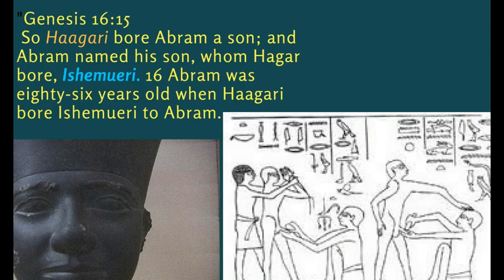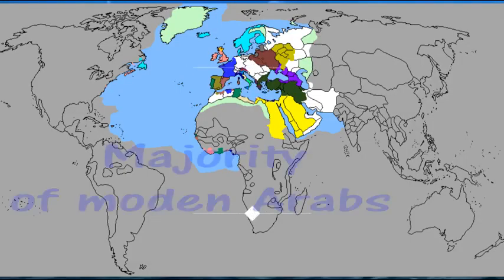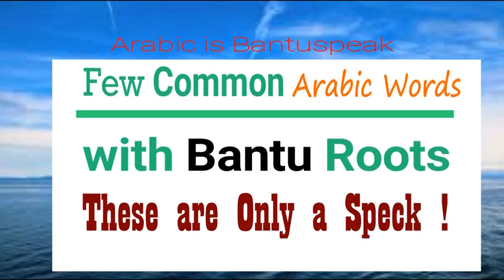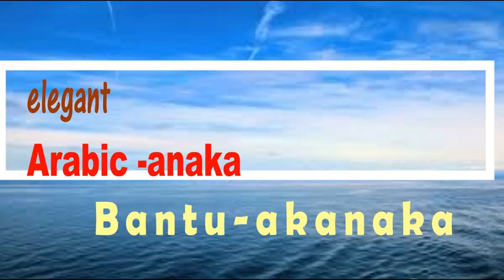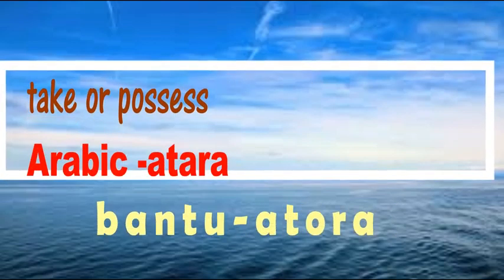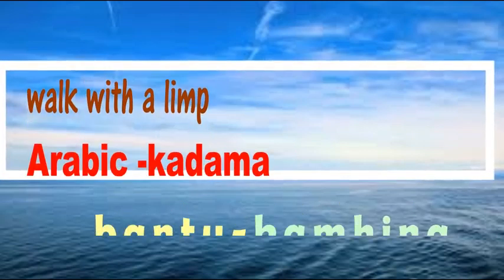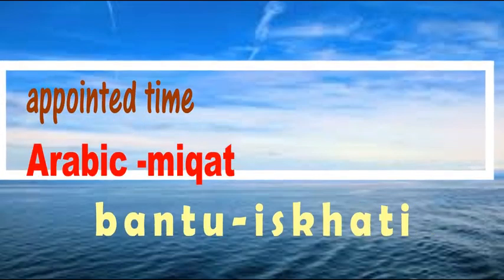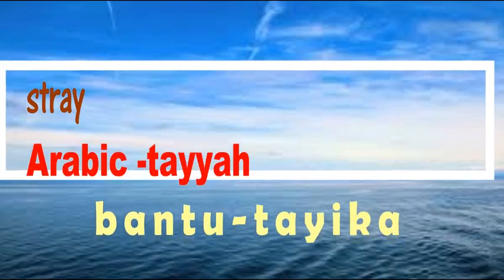Arabic Is An African BANTU Language